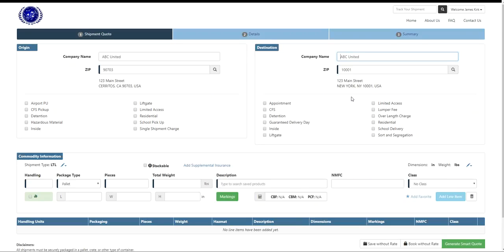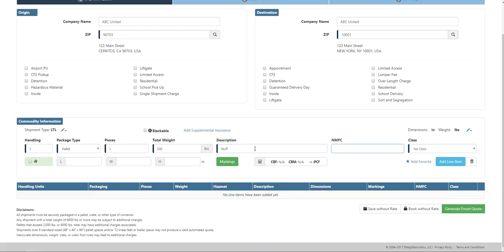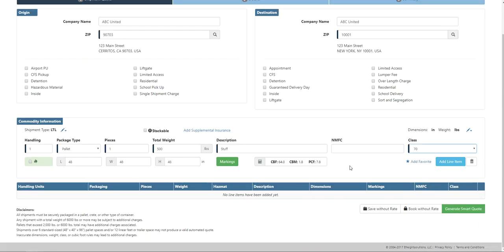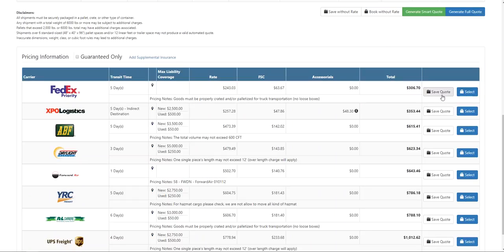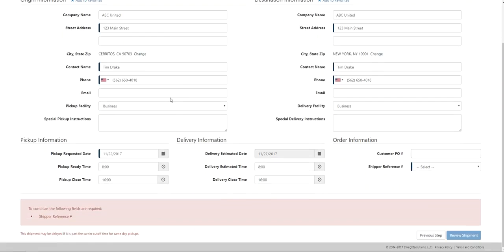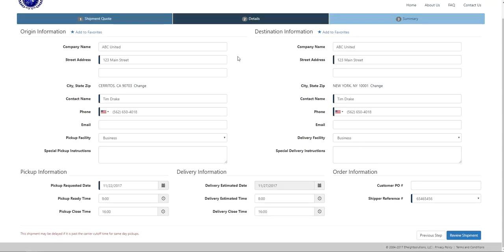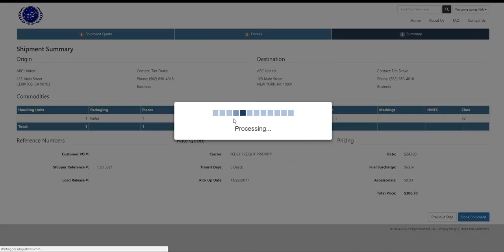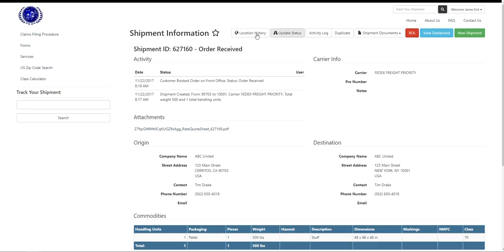How To Book an Order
This is a training video for customers, freight brokers, shippers and dispatchers. Specifically on how to book an order within the customer portal inside of our transportation management system.